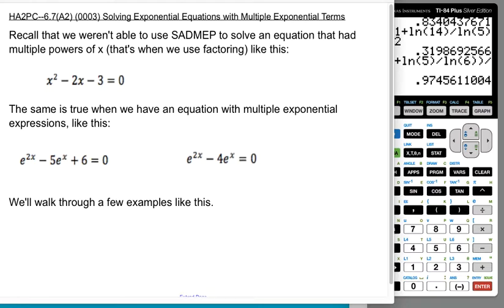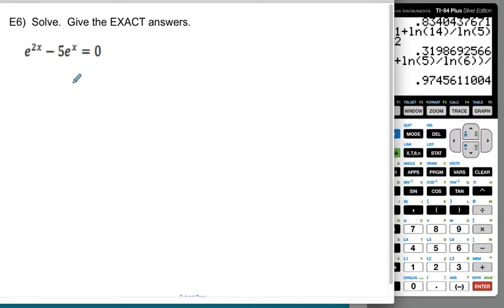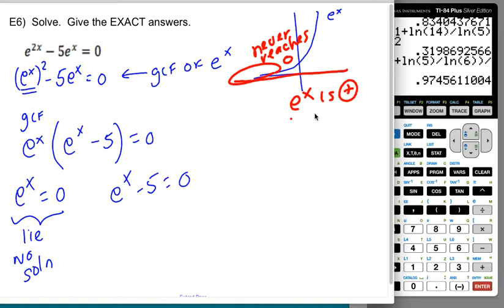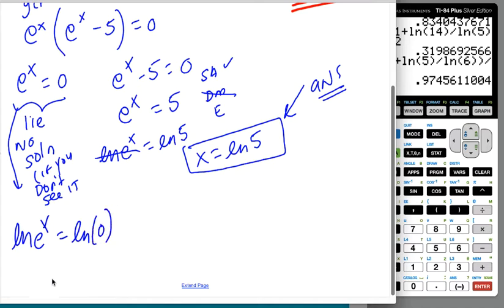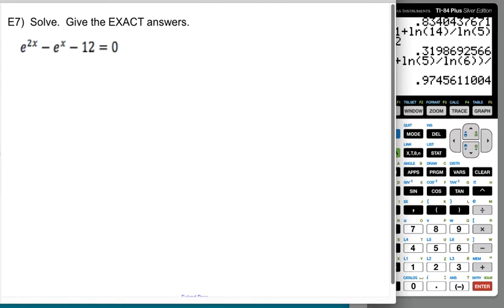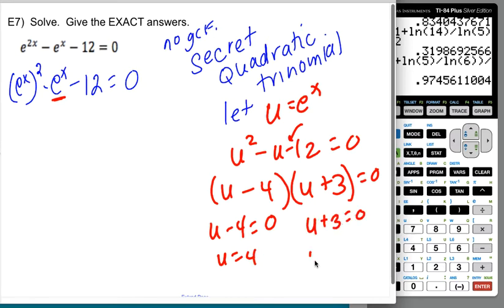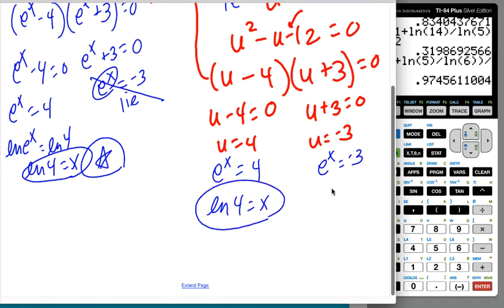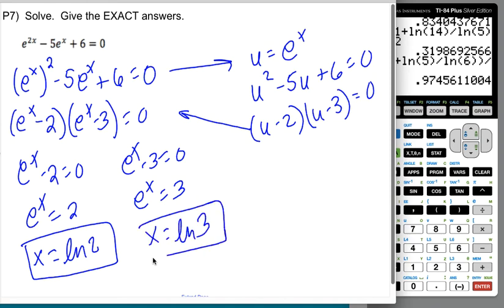6.7 A2 (0003) Solving Exponential Equations with multiple exponentials E6 P6 E7 P7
Course: HA2PC
Section:  6.7
Video #: 003
Topics:   Solving Exponential Equations with Multiple Exponentials

Solving Exponential Equations with Multiple Exponentials: 0:00
Example 6: 1:00
Practice 6: 3:13
Example 7: 3:50
Practice 7: 5:52